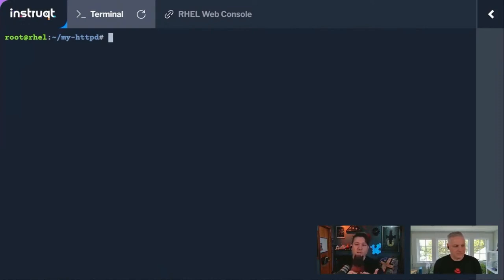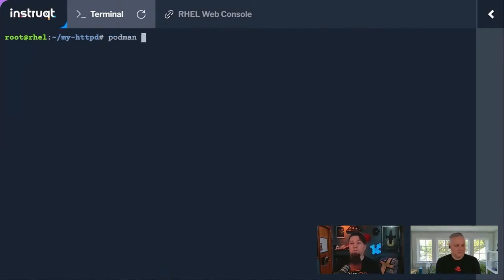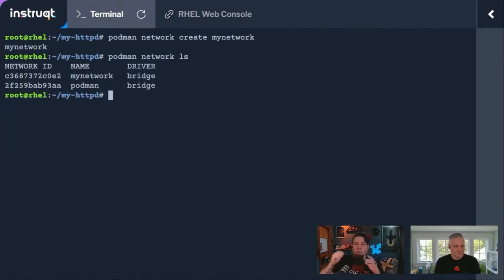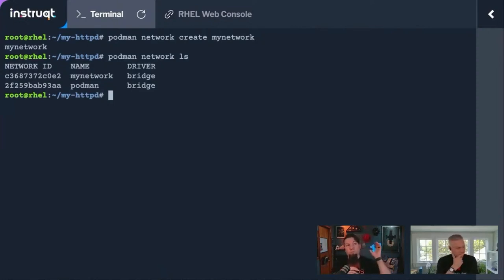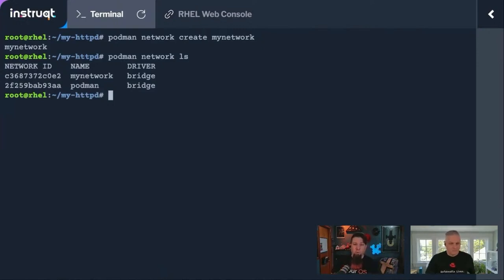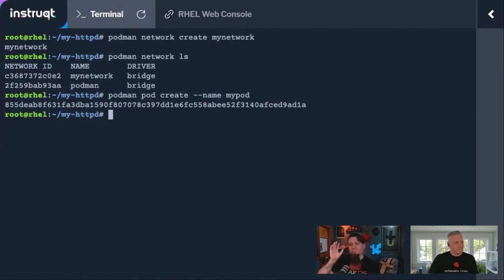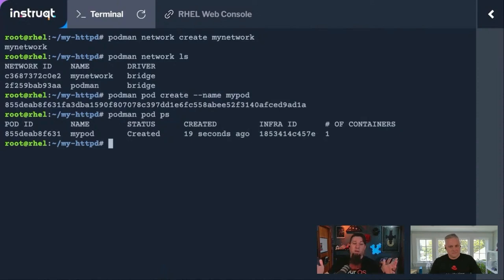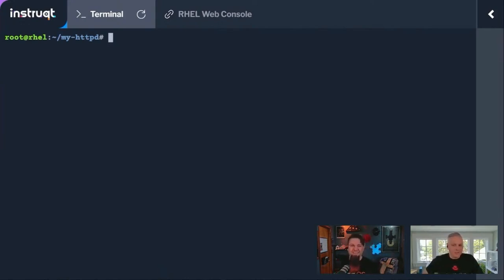Why Podman’s Pods Make Container Management Easier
We review networking concepts in Docker and discuss how Podman offers tools for container management with pods. Learn how to isolate containers in custom networks or effectively group them using Podman pods. We also discuss the similarities and differences between Kubernetes and OpenShift and how to manage entire applications seamlessly with Podman.

00:00 Introduction to Networks and Pods
00:33 Creating and Managing Networks in Podman
01:09 Introduction to Pods in Podman
01:42 Creating and Managing Pods